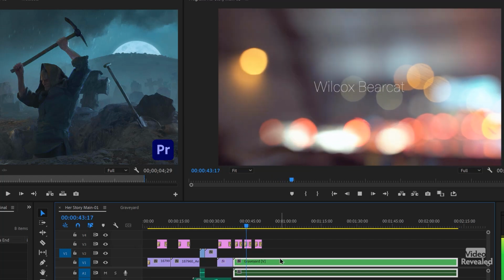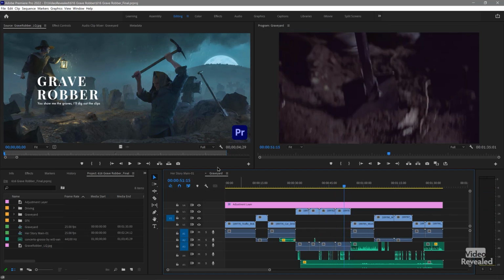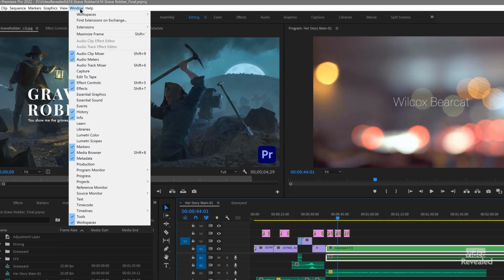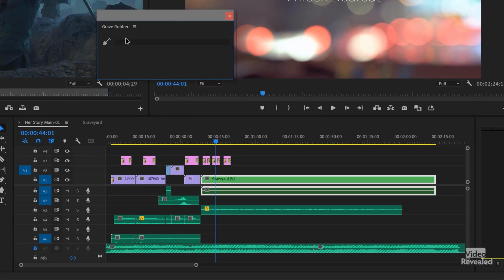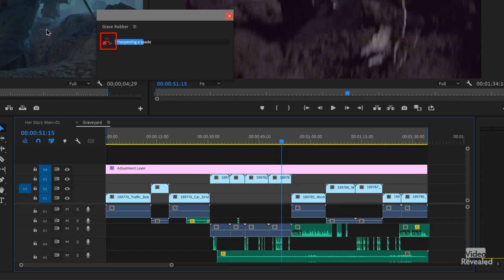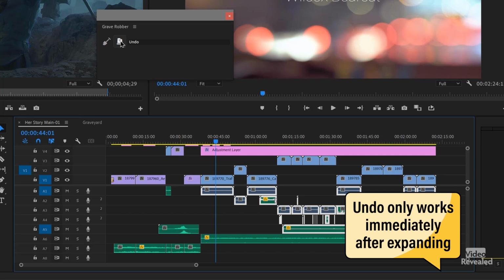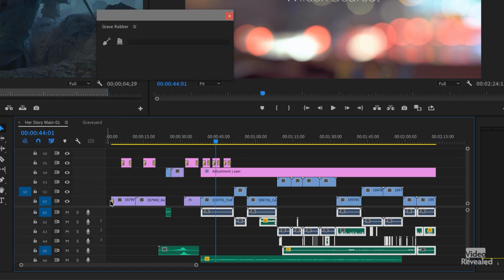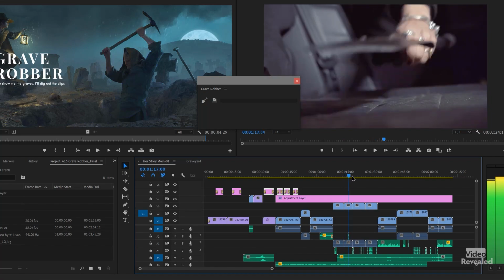Expanding Nested Sequences with Grave Robber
This extension will convert a Nested Sequence into its corresponding clips. It also adds tracks as needed to protect clips on higher tracks.

QUESTIONS?

THANKS!